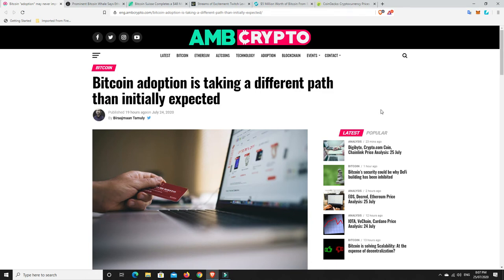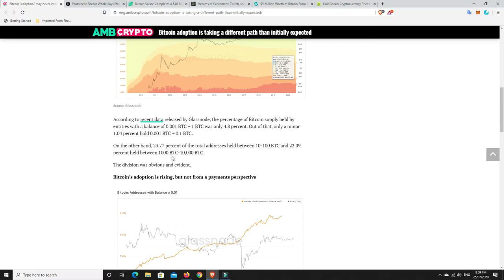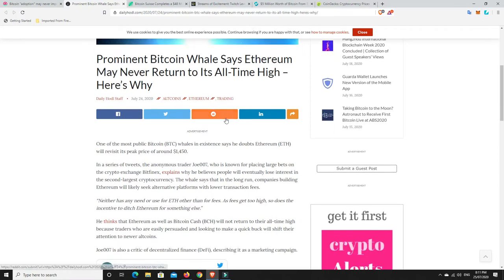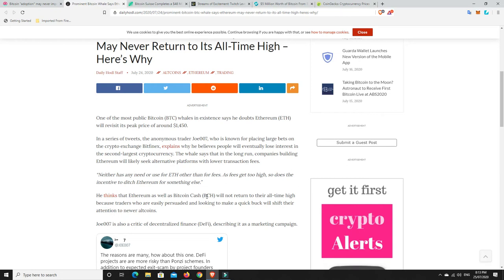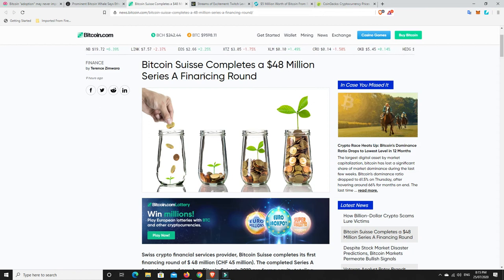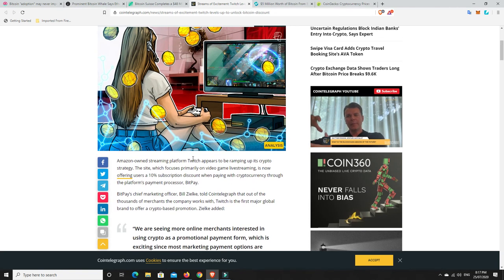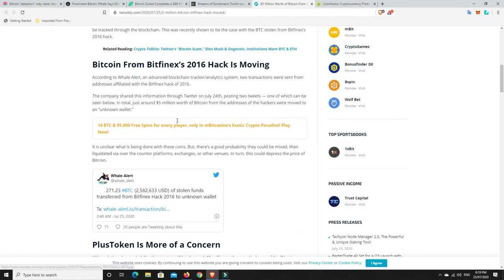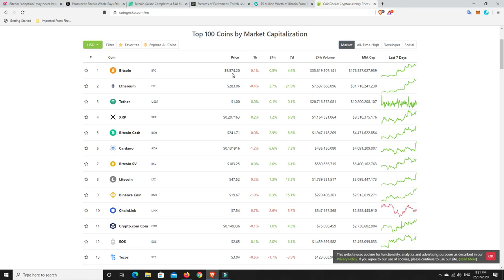Stock standard Saturday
I am not a Financial or Investment adviser and in no way should any of my vlogs be used as financial or investment advice. I am simply documenting my journey (the good and the bad) and my content is for educational and entertainment purposes only. I am not offering any financial or investment advice and I am not recommending you do what I am doing without doing. Do your own research and make your own decisions.